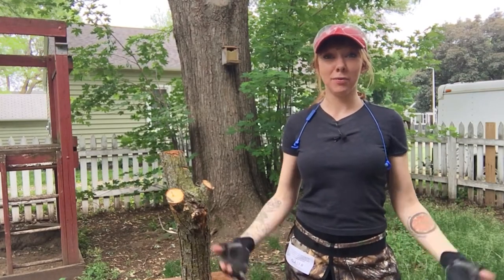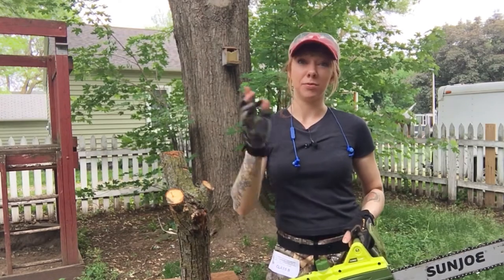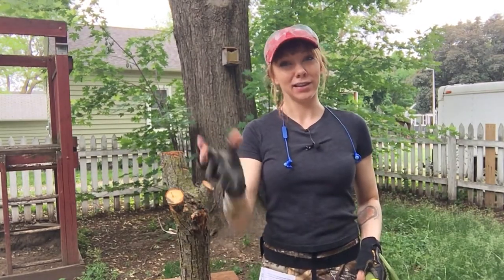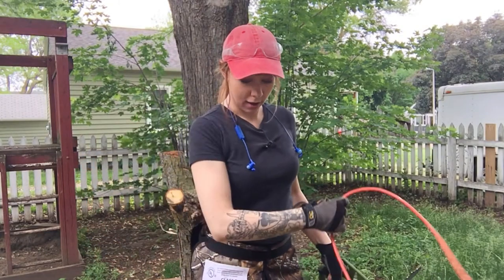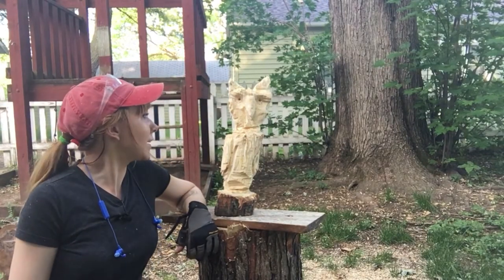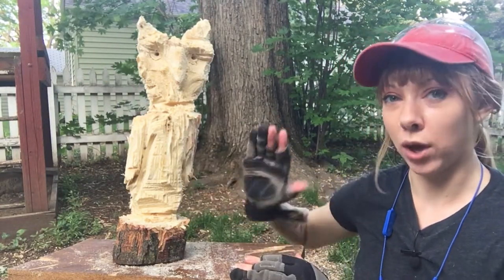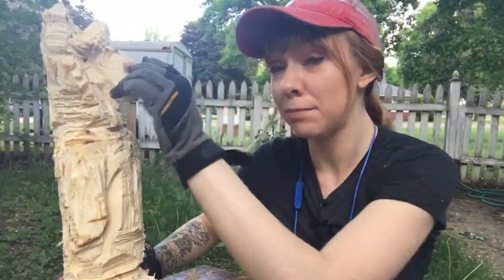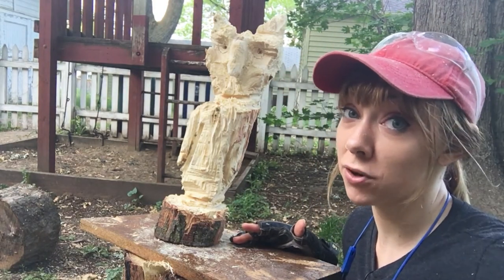Chainsaw Carving an Owl | Beginner's First Attempt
Extra Stuff PLUS You Support Beth the Builder

Say HEY!